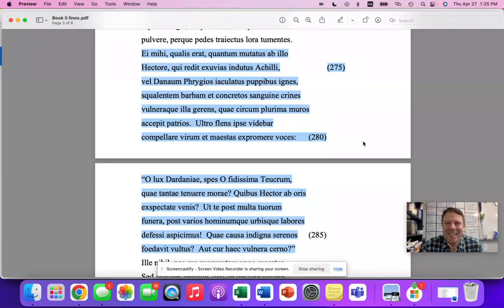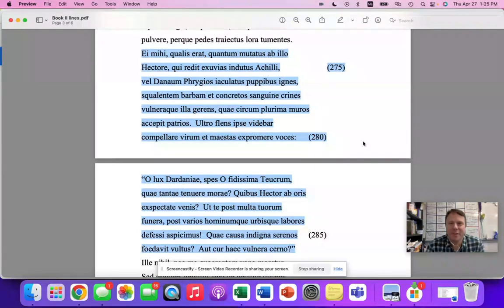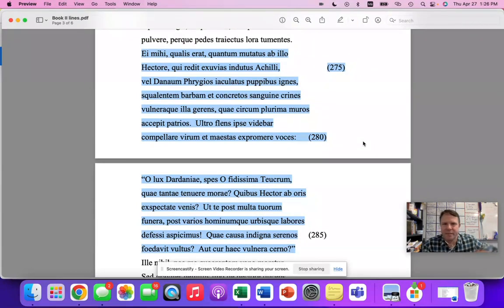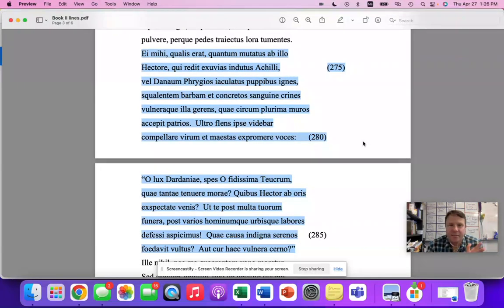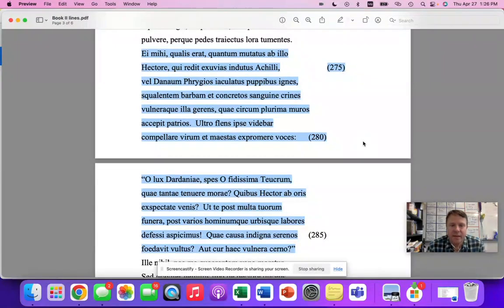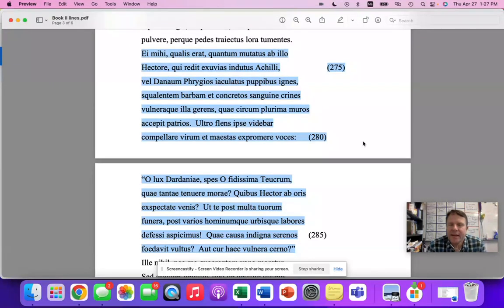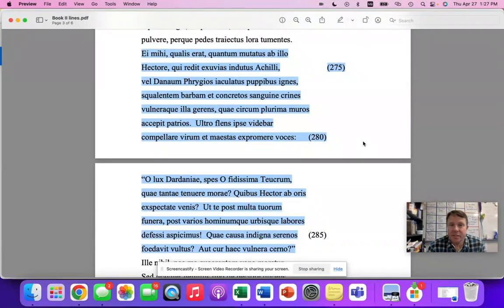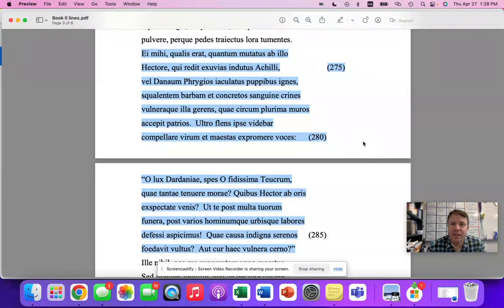2023 APLAT Exam Prediction 4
This is my fourth prediction for what may appear on the 2023 APLAT Exam. Study hard and good luck!